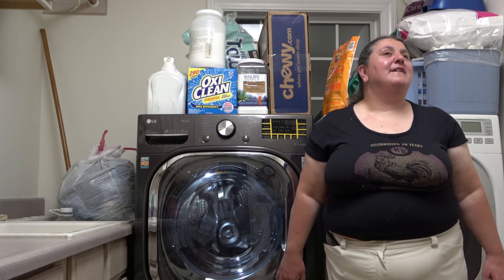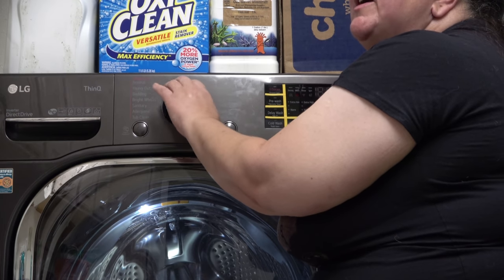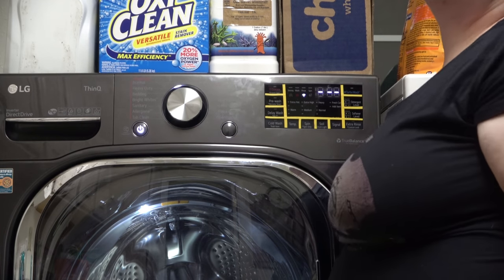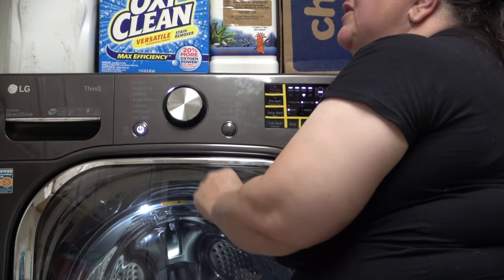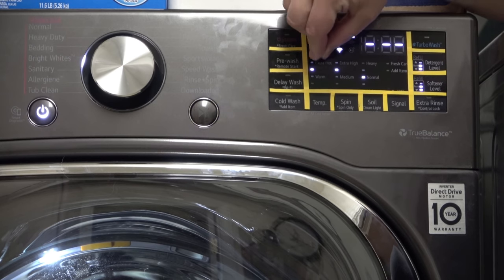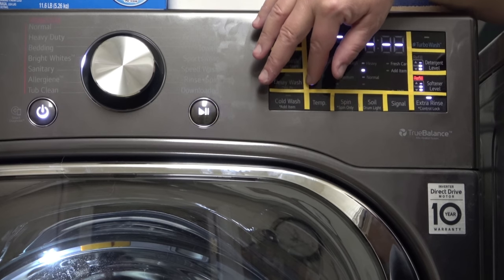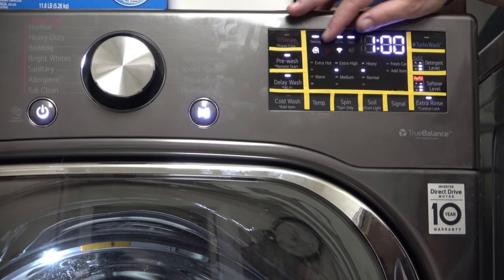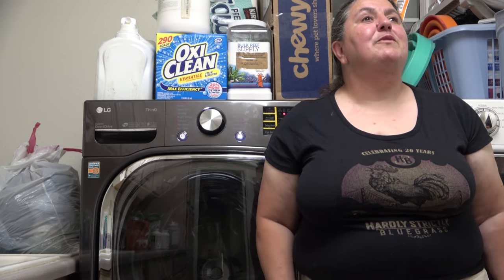Followup on my LG Washer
A response video to my Holman Prize submission video to provide more details and answer some of the more common questions people had.